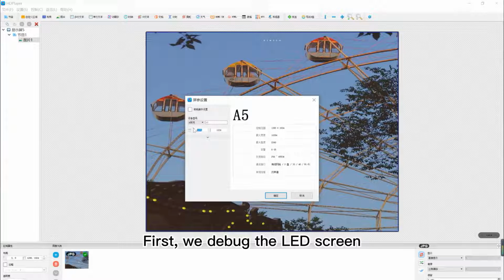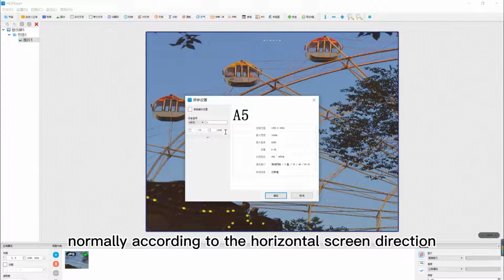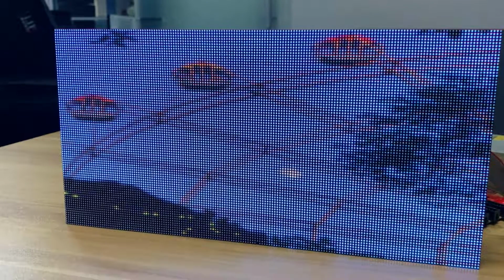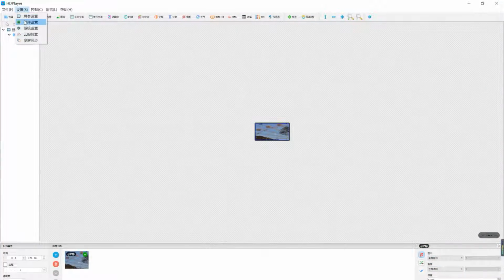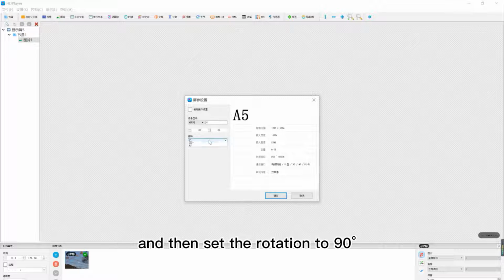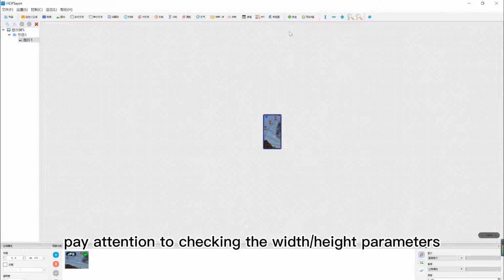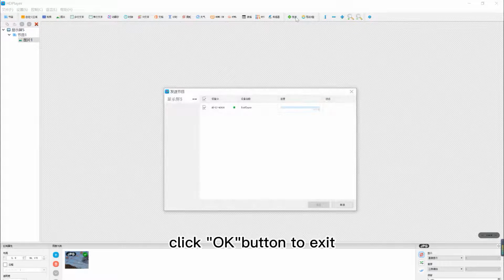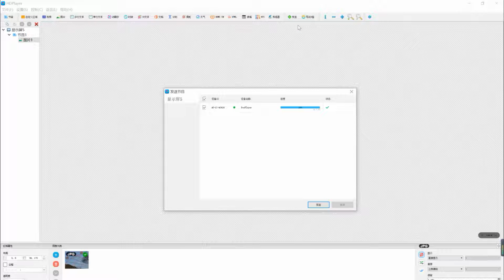How to set the control system of vertical LED display？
In this video,we will analyze under what circumstances is it suitable to install an LED display vertically and the corresponding settings of the control system.